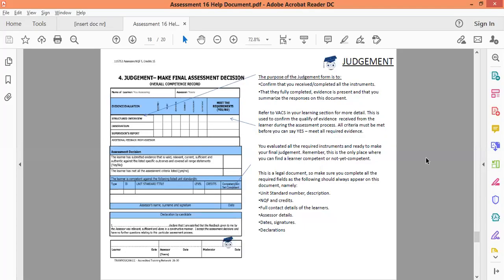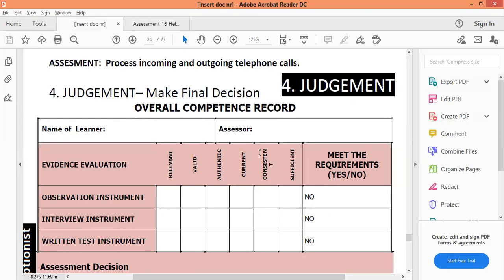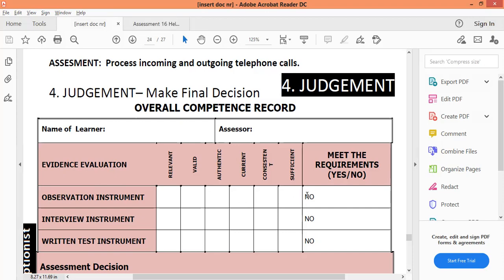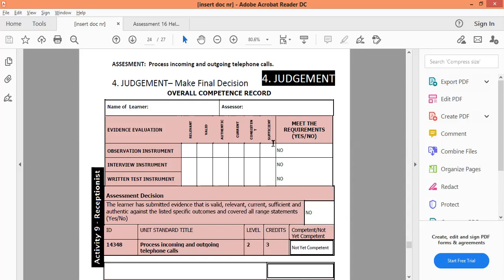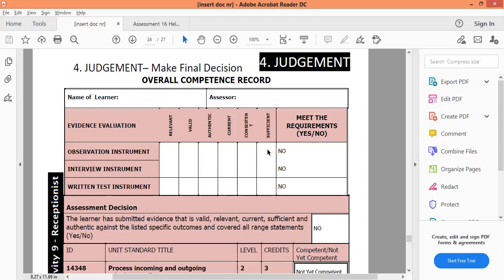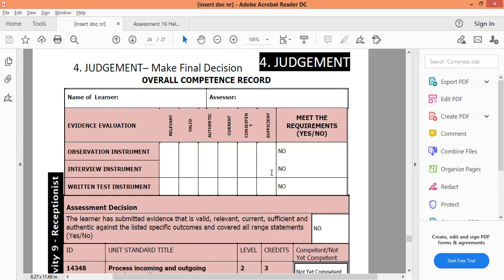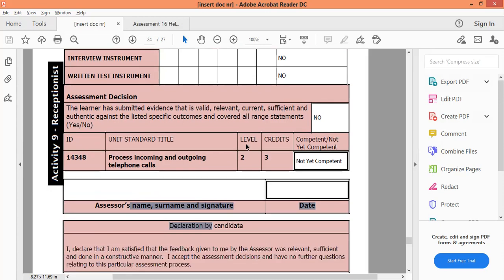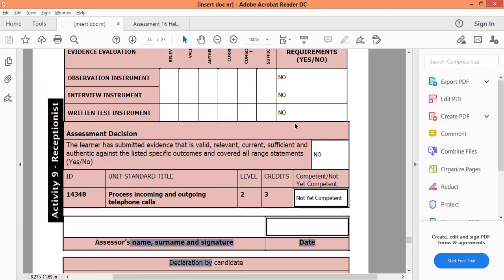115753 Assessment Judgement explained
Explaining the 4th process in the Assessment pack, namely completing the Judgement of a learner.

TrainYouCan (PTY) LTD